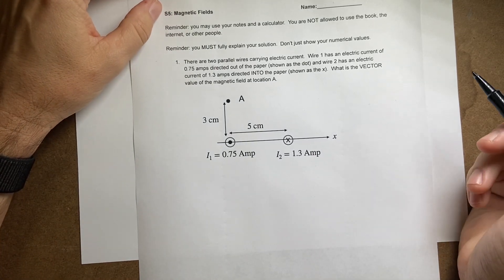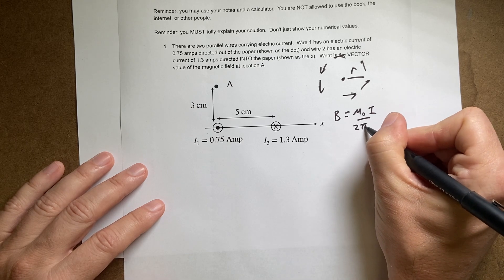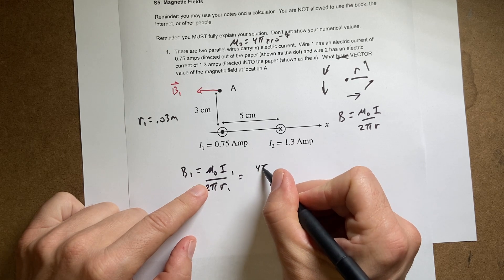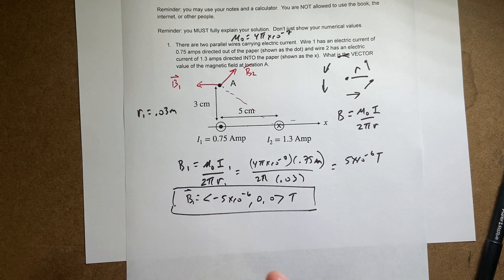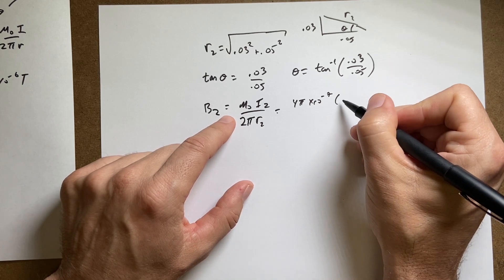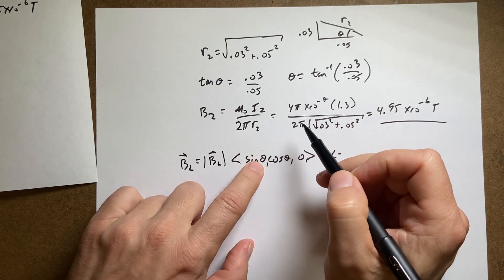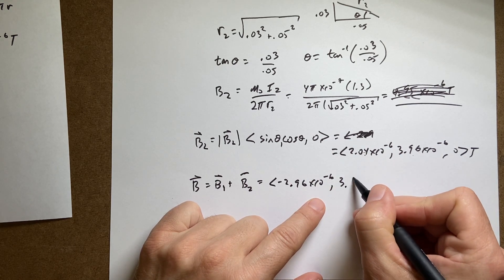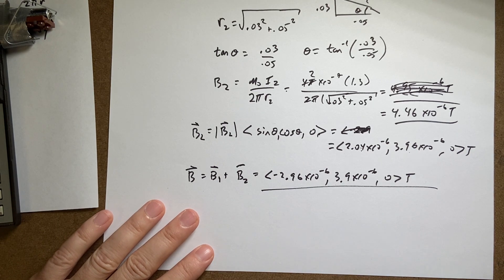Calculating the vector magnetic field due to two wires with electric current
Wire 1 is at the origin with a current of 0.75 amps directed out of the page.  Wire 2 is 5 cm on the x-axis with a current of 1.3 amps directed into the page.  What is the net vector magnetic field at a location of 3 cm on the y-axis.